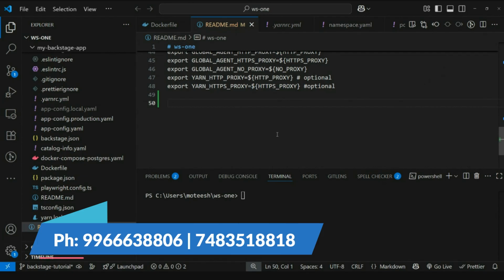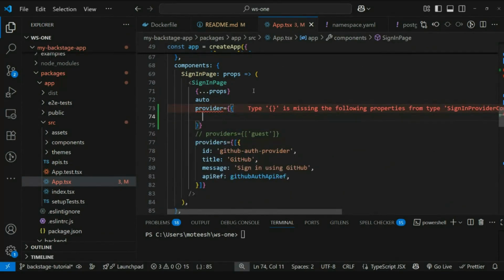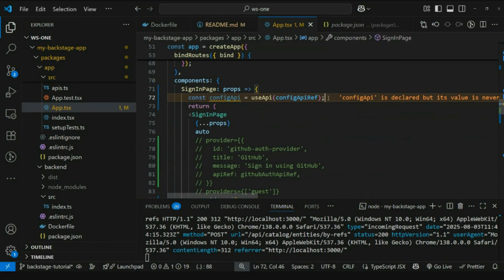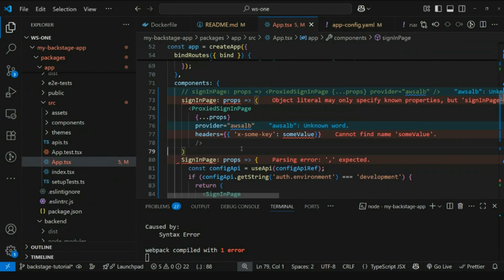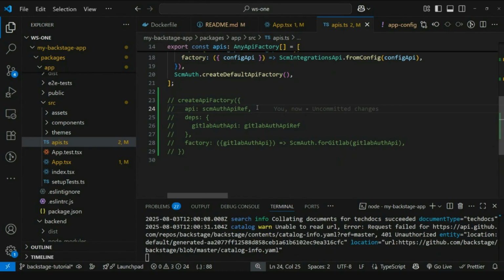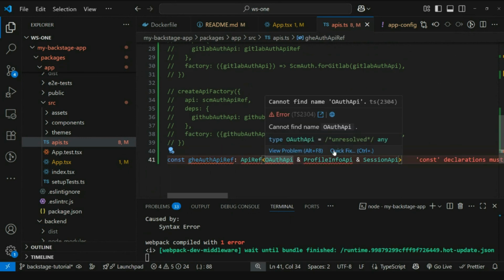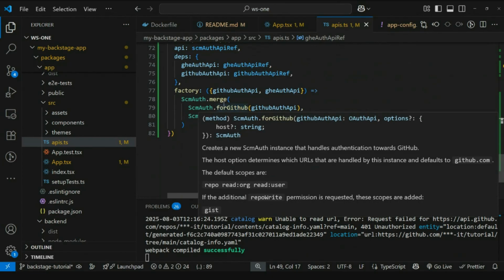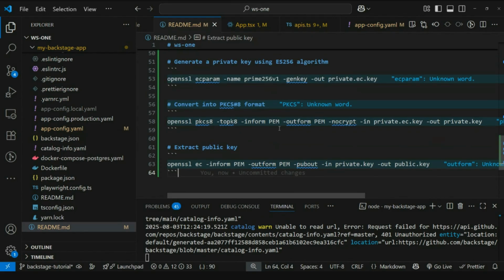Authentication In Backstage